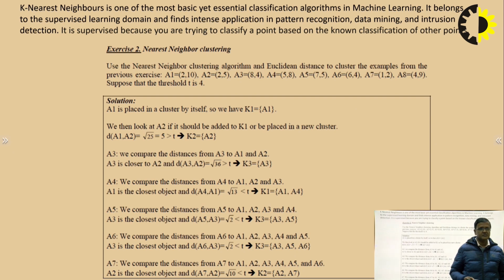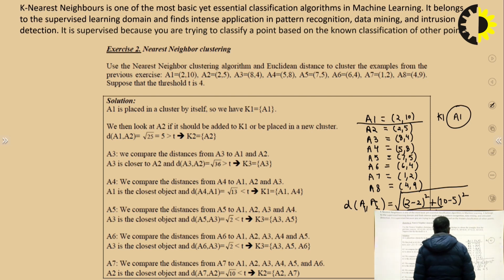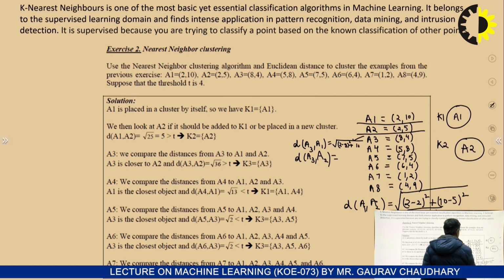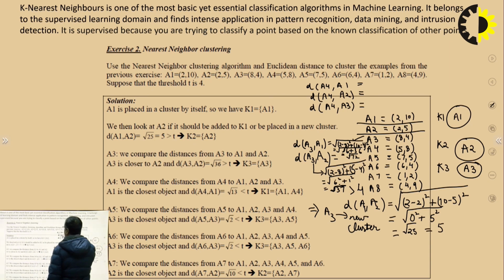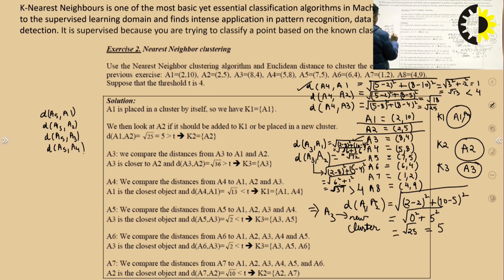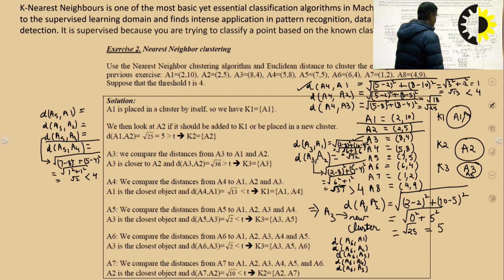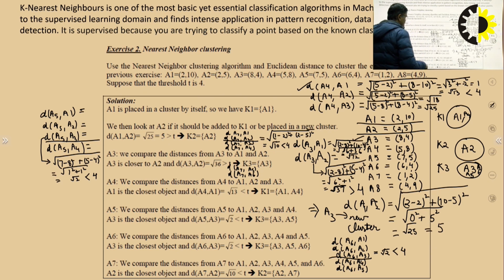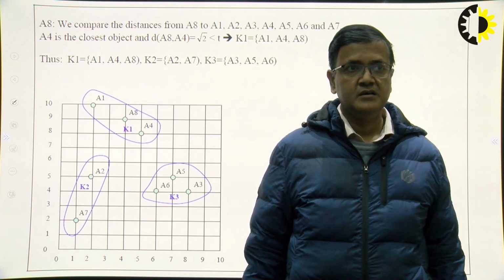''KNN Algorithm Numerical'' Machine Learning Lecture 05 By Mr Gaurav Chaudhary, AKGEC